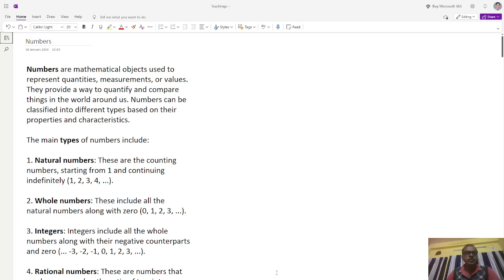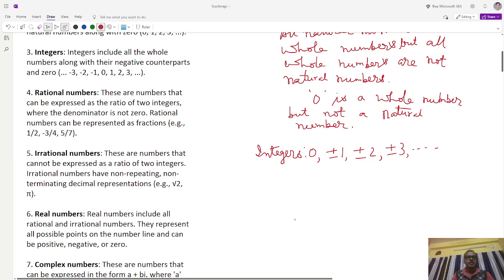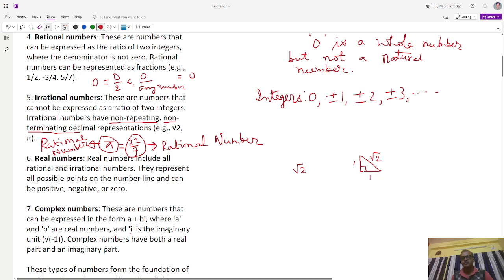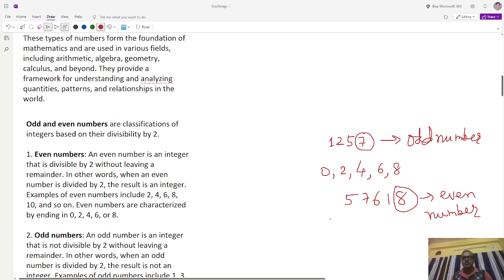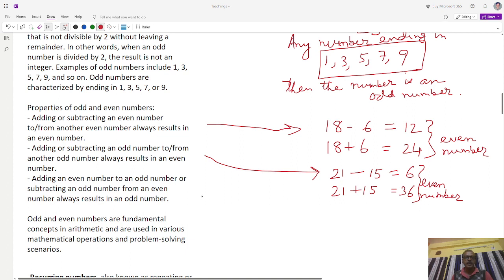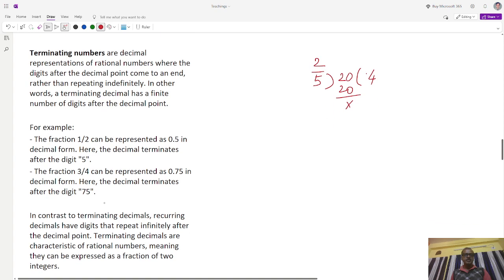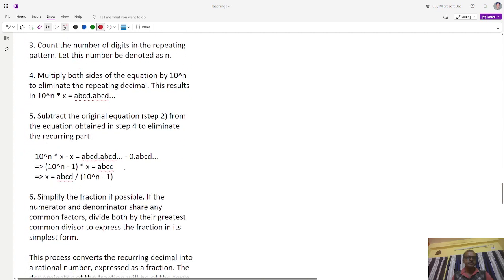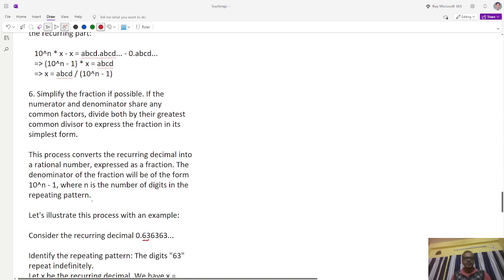Numbers and Their Types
Know the numbers and their types, identify them and convert irrational numbers into rational numbers in easy way.